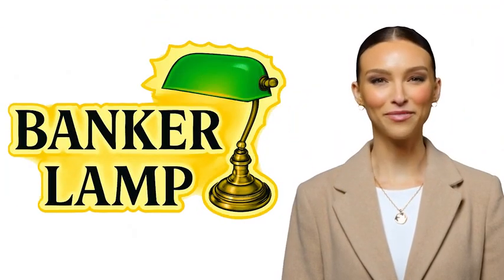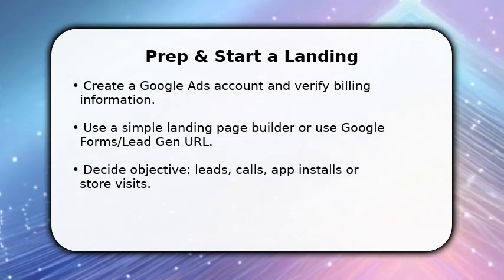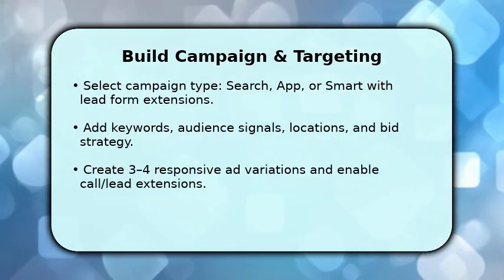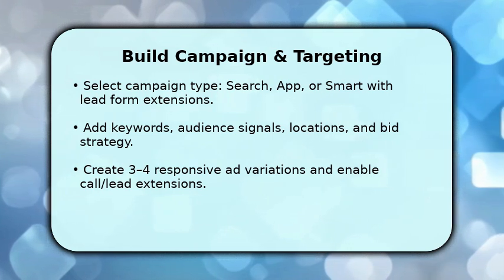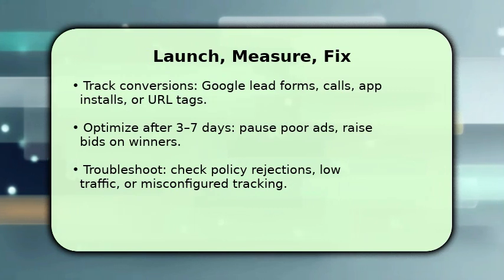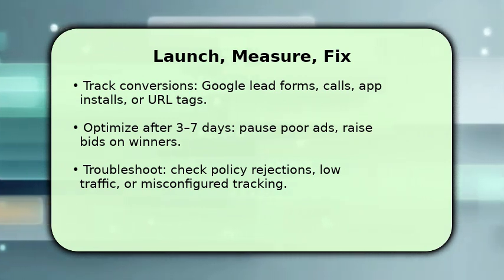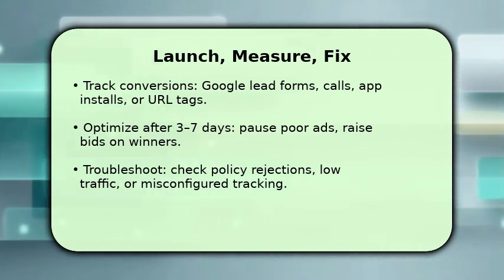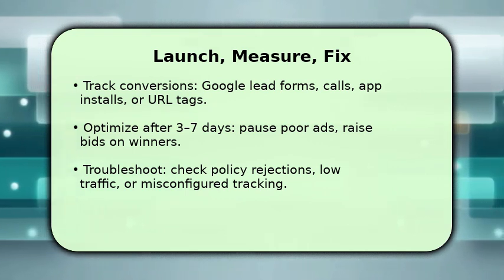How to Use Google Ads Without Website (easy Method)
How to Use Google Ads Without Website (easy Method) | 🔒 Surfshark VPN Deal — Stay private and secure. $1.99/mo + 3 Months Free ▸

This video guides you through setting up ad campaigns, targeting specific audiences, and maximizing your ROI with these simple steps.

Google Ads, no website marketing, advertising strategy, target audience, ROI optimization, online campaign setup, digital ad management